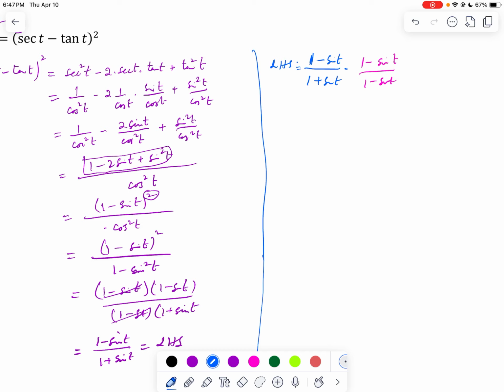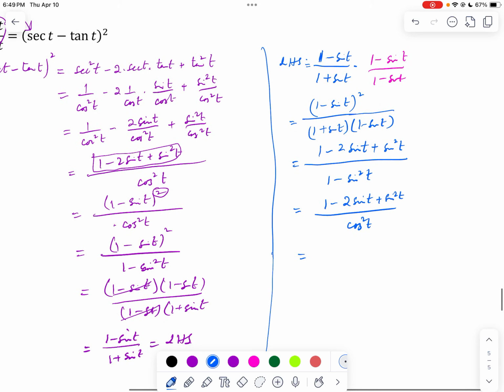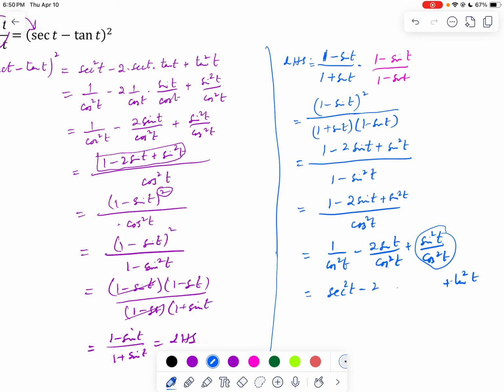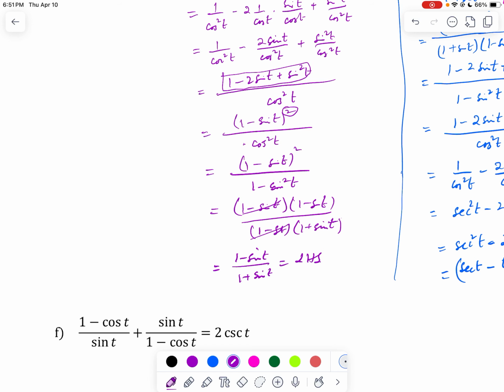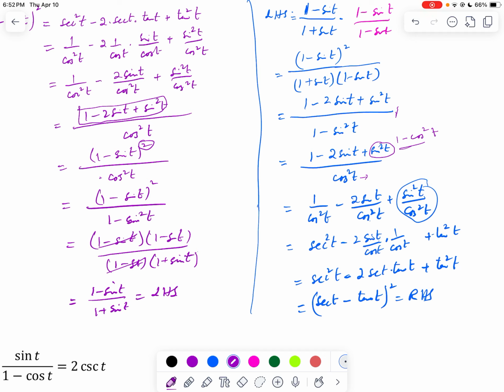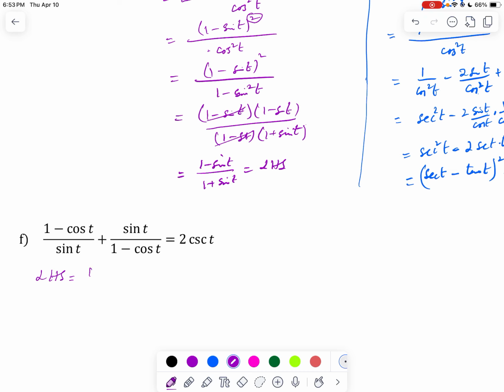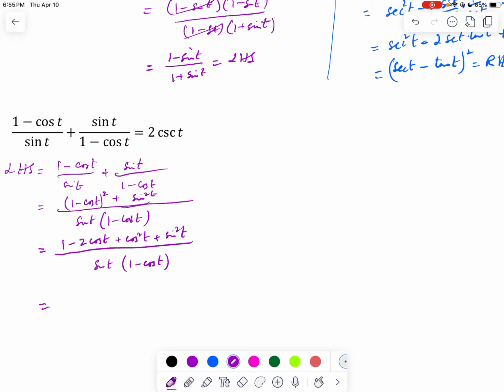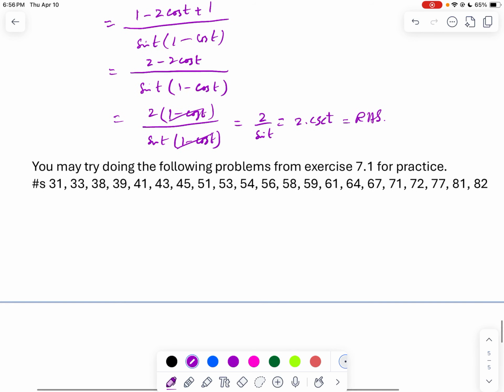Sec 7 1 Video 4